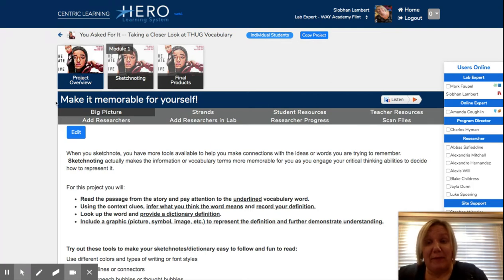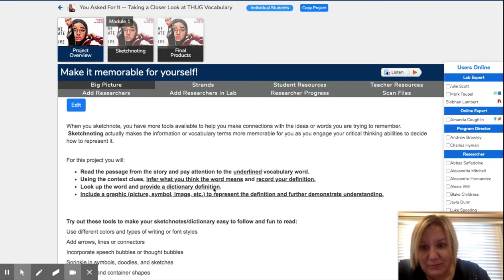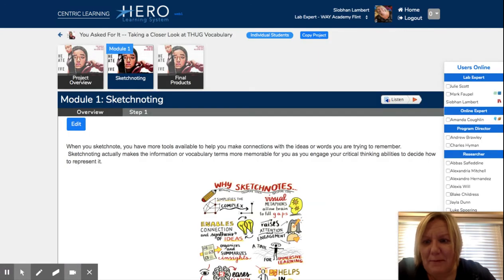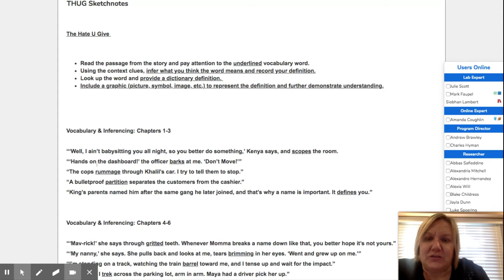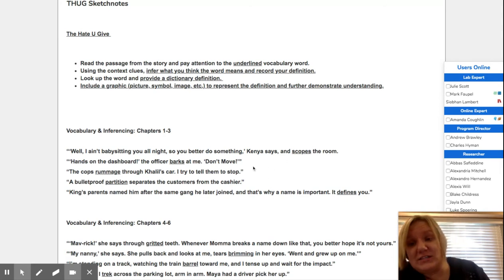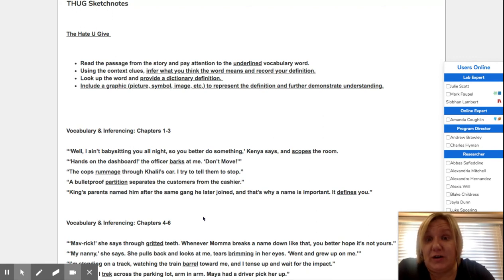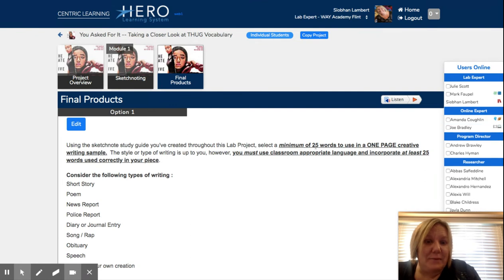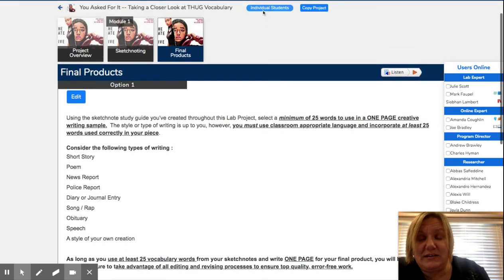Taking a Closer Look at THUG Vocabulary Walkthrough